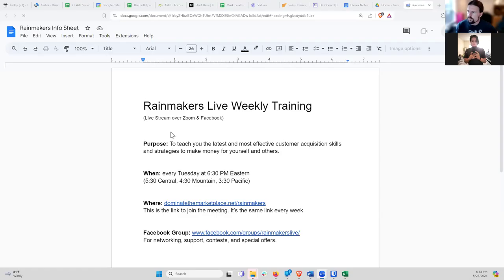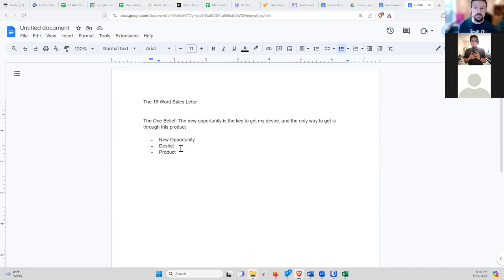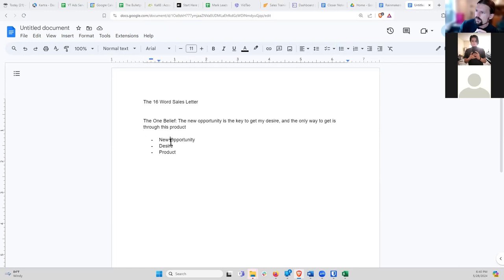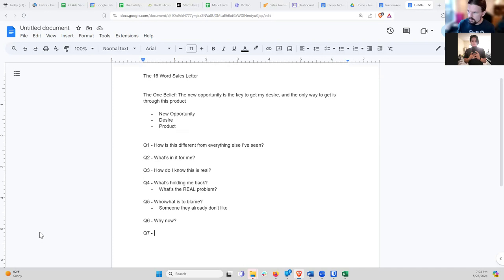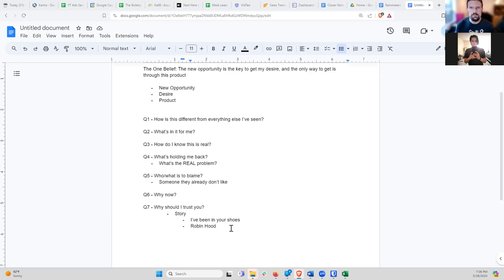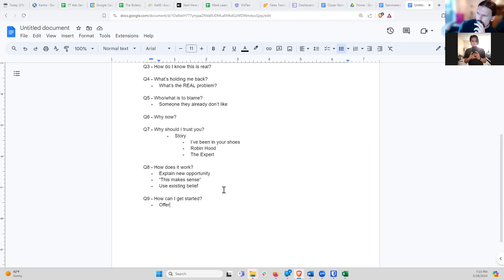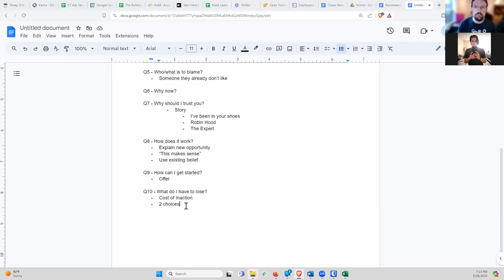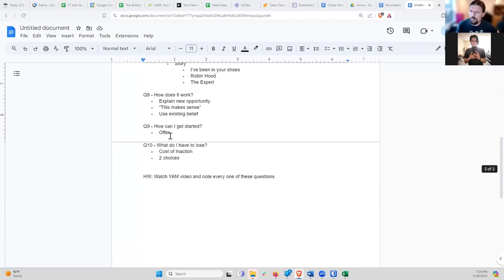The 16 Word Sales Letter (Evaldo Albuquerque) - Book Summary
Join us LIVE next time (Free!)